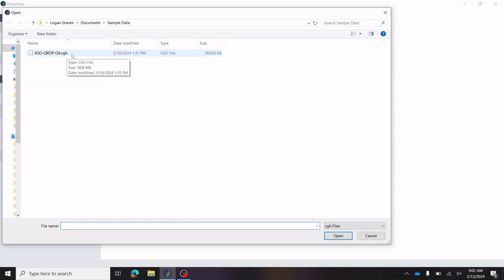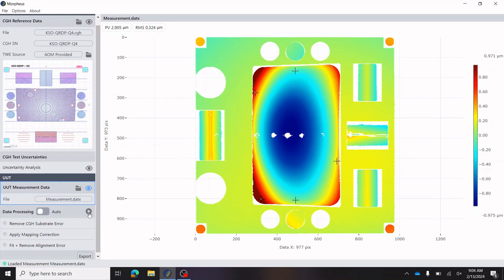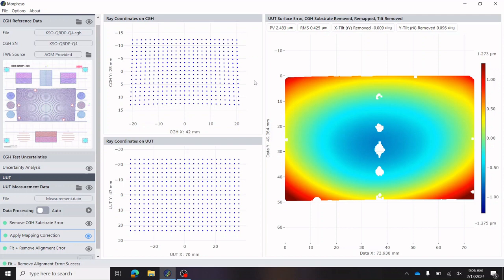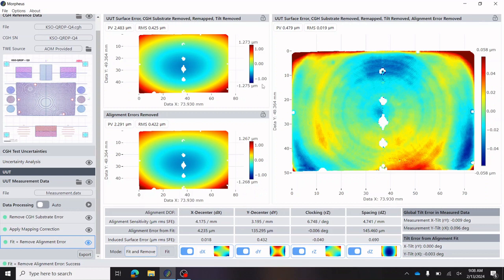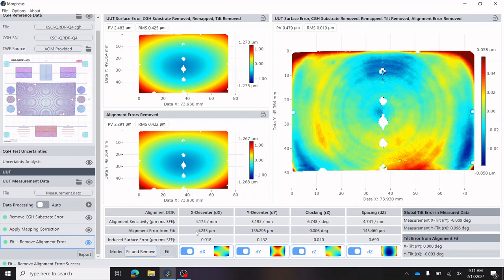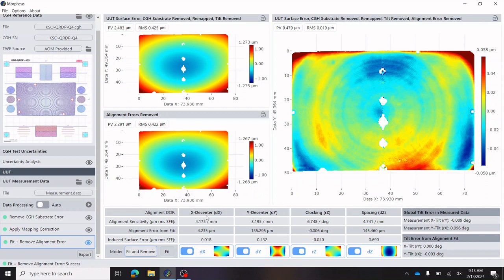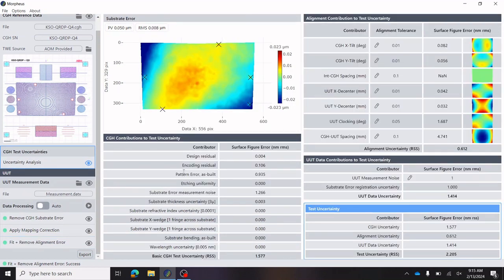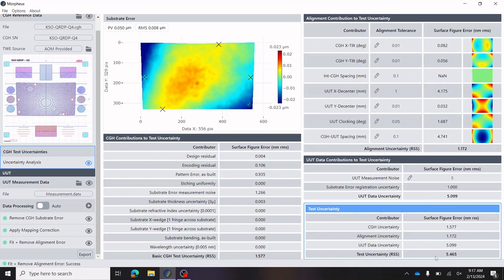How to Process CGH Measurement Data with AOM's Morpheus™ Software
This video provides a walkthrough of using Morpheus™ software to process the data from a measurement of a freeform optic using an AOM CGH. Morpheus™ software from AOM enables data reduction for measurement maps created by a CGH null to inform deterministic polishing or machining of optics, feedback, and analysis for CGH test alignment and calibration of measured data using CGHs.

To download Morpheus™ for your own CGH data processing needs, please or contact AOM!

Note: Morpheus™ is still in development and may change.